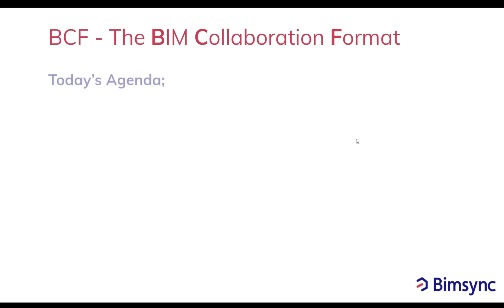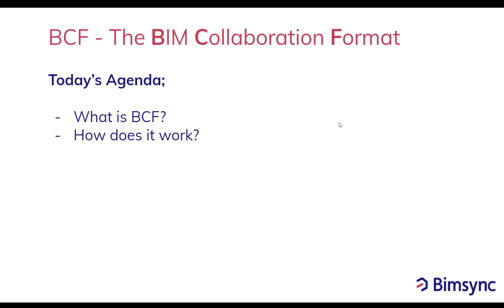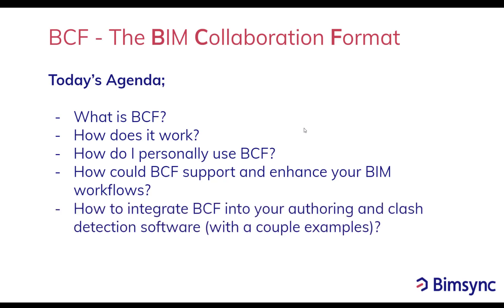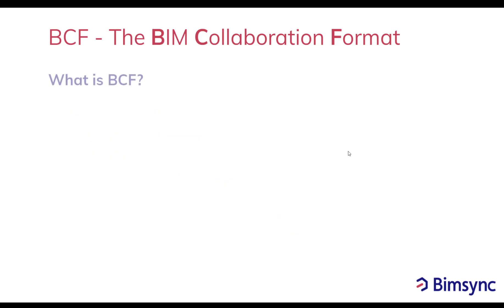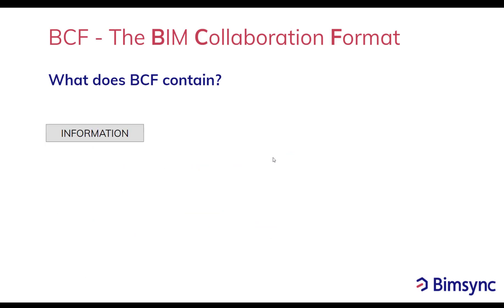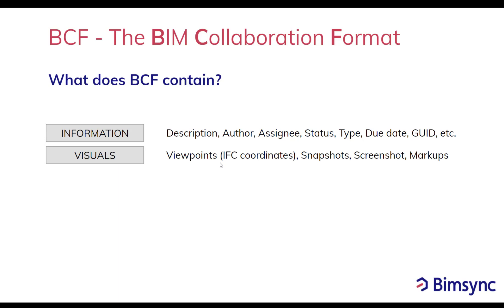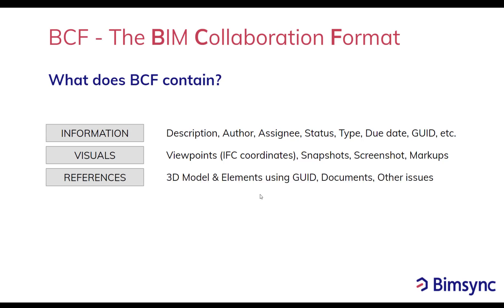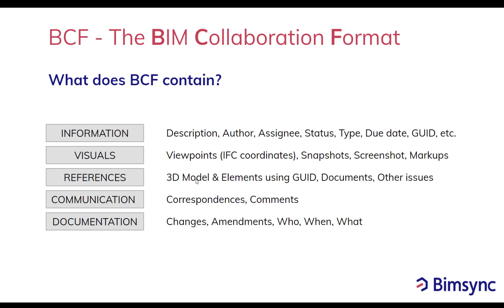BCF – The BIM Collaboration Format I Catenda Webinar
Have you ever heard about the acronym BCF in the AEC industry? If not this webinar is for you! We will tell you everything you need to know about one of the most common standards used in open BIM and how it has revolutionized the way to collaborate and manage issues within a BIM project. Finally, We will show you how you can use BCF to halve coordination time in any BIM project.

In this session you will learn :

- What is BCF?
- How does it work?
- How does BCF support your BIM workflow?
- How to integrate BCF into your authoring and clash detection software?

Catenda makes Bimsync, the open BIM cloud based platform where information comes alive.

Bimsync is an open Common Data Environment that facilitates collaboration between all stakeholders in the AECOO industry. With its easy-to-use interface, intuitive 3D visualization, powerful issue management and secure digital data management, projects become easier to manage. Reduce risk, increase value and build better together.